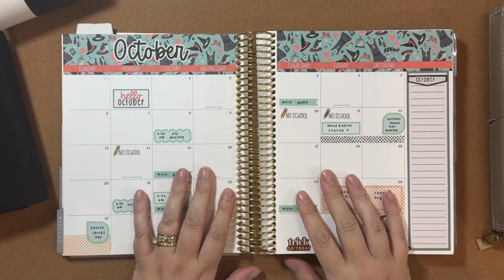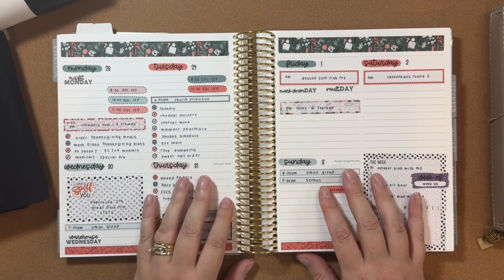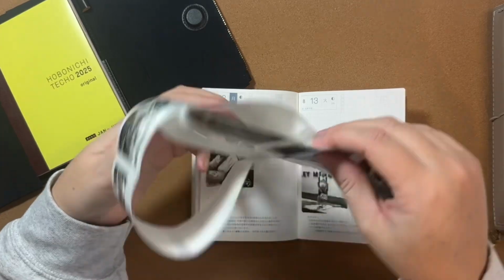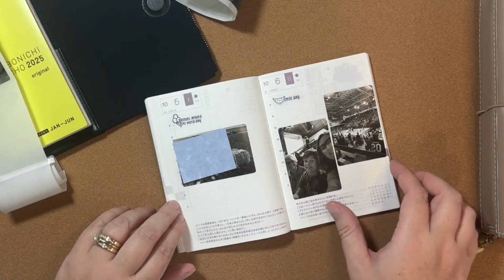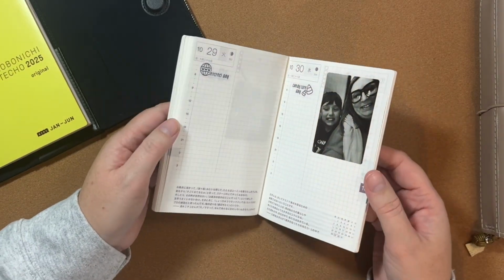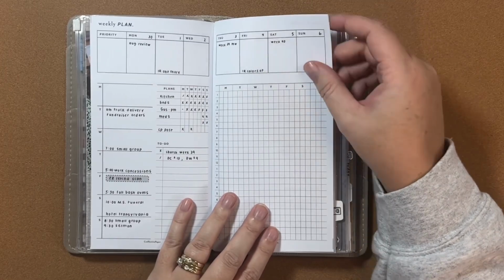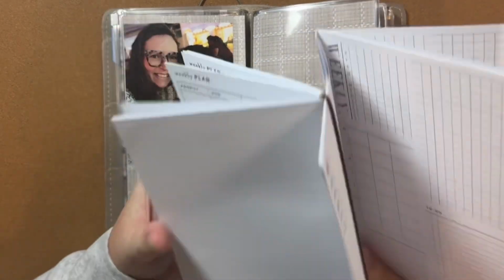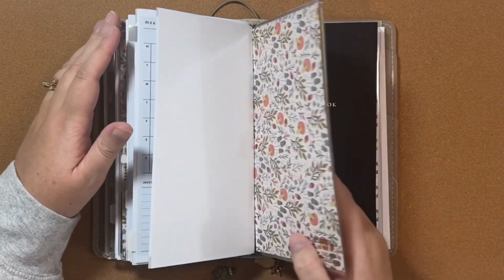October wrap up and review | Hobonichi techo, standard tn and Erin Condren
CreffectivePaper
JEN15 saves you 15% at checkout

PlannerKate
HAPPYPLACE20 saves you 20% at checkout

Kodak memo shot era